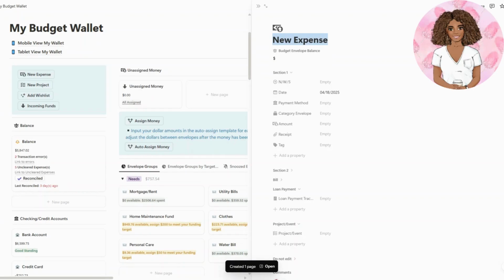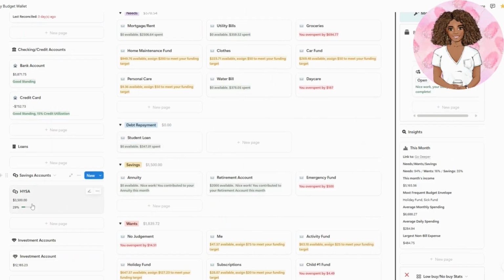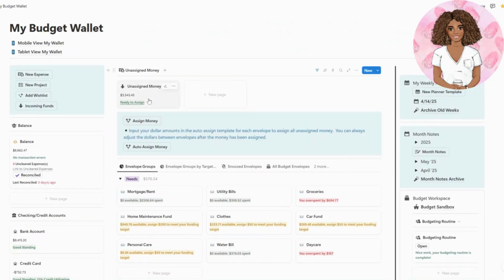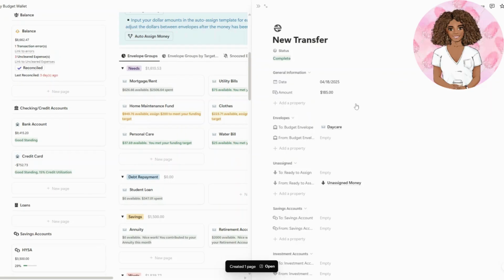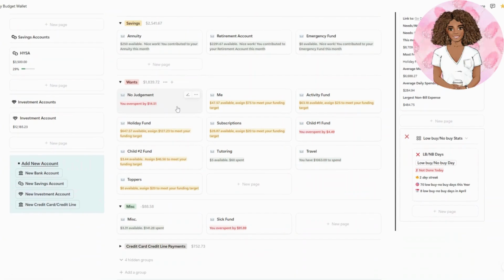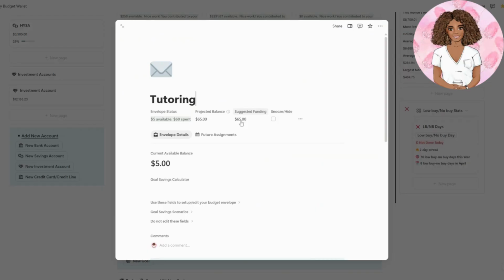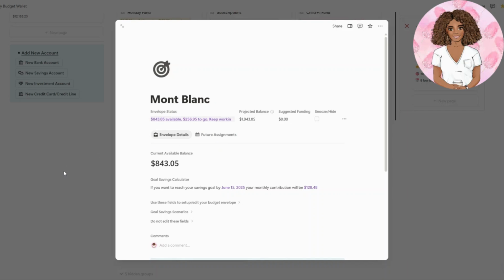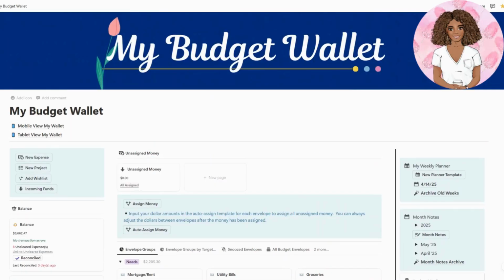Payday Routine 2nd Paycheck April #2025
2nd April '25 payday budgeting routine using the envelope budgeting method.